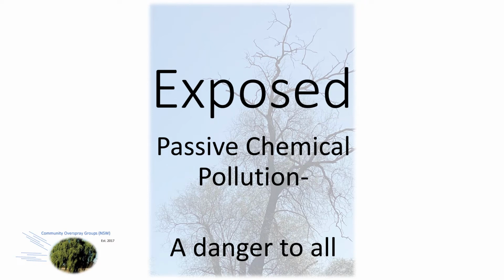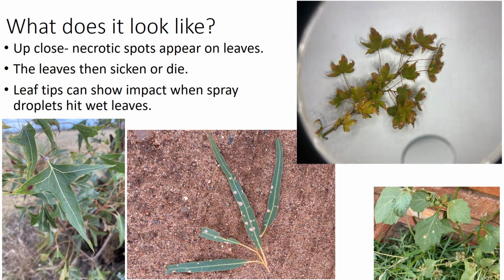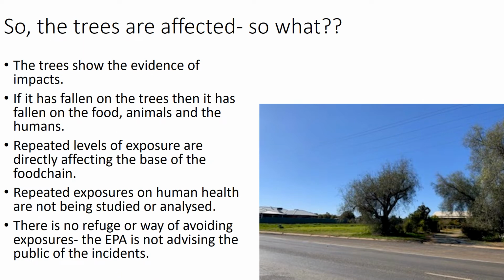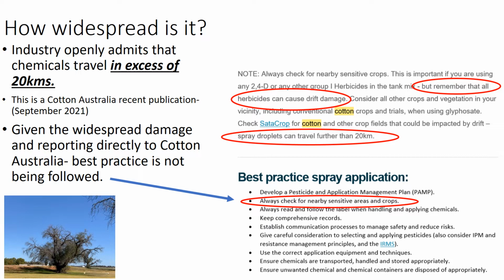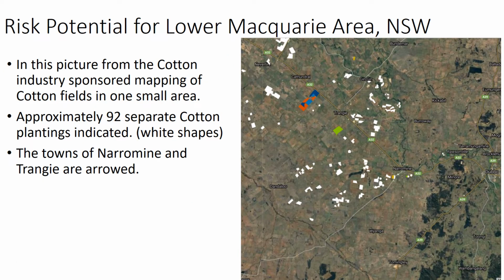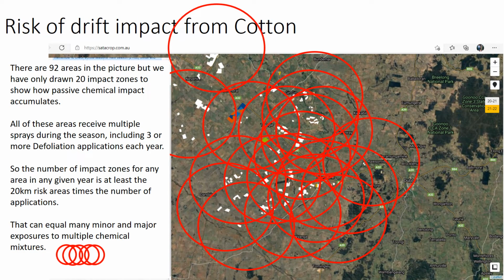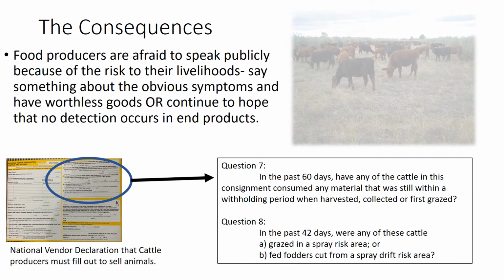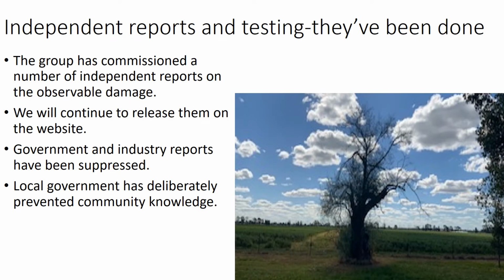Exposed - Passive Chemical Impacts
Tree damage occurs in cotton growing areas during annual defoliation. This is known as 'overspray' and 'spray drift'. The vegetation clearly shows that synthetic chemicals are landing throughout communities and on food and water production areas. Our food chain is at risk, with livestock grazing areas covered with overspray. ​​Rainwater that many rural people rely on is exposed to overspray. The health of farming communities are put at risk by persistent and cumulative exposure. Overspray is getting worse every year. It's time to get responsible policy in place.